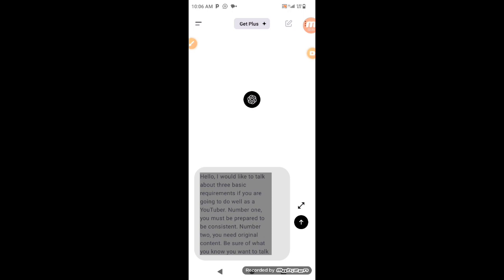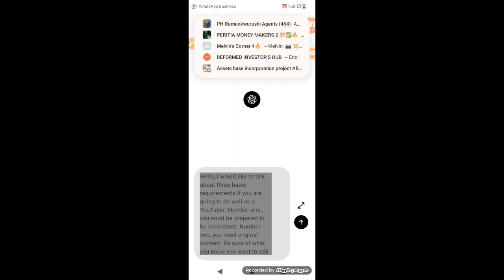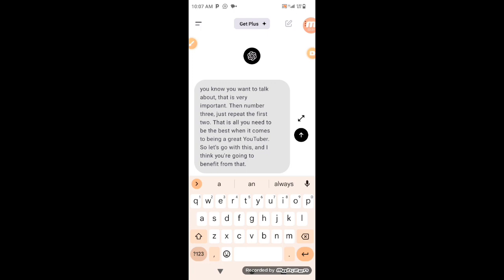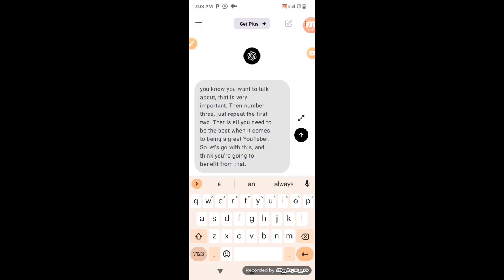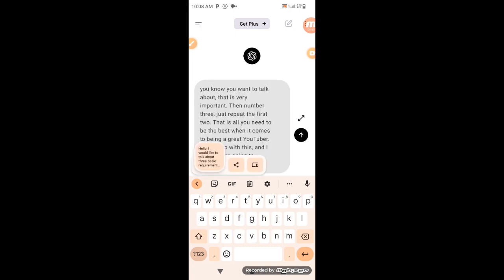How to Convert Speech to Text on ChatGPT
Learn how to effortlessly convert speech to text using ChatGPT's powerful AI capabilities.

In this step-by-step tutorial, we'll walk you through the process of transcribing spoken words into written text with ease. Whether you're a student, professional, or content creator, mastering this skill will revolutionize your workflow. Say goodbye to tedious manual transcription and embrace the efficiency of AI-driven speech-to-text conversion. Watch now and start transcribing like a pro!

Ready to supercharge your transcription process? Watch the video now and discover how ChatGPT can effortlessly convert speech to text for you! Let's revolutionize the way you work together!